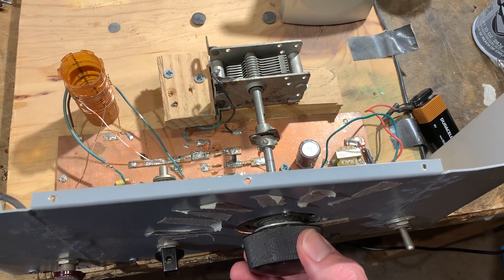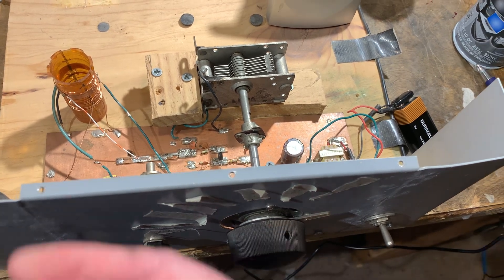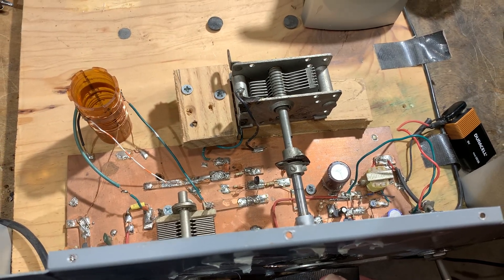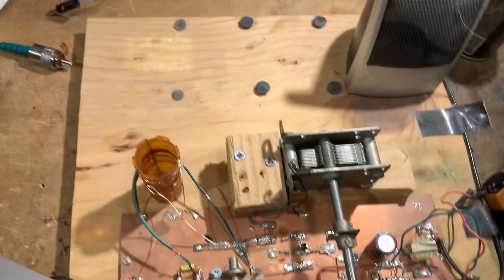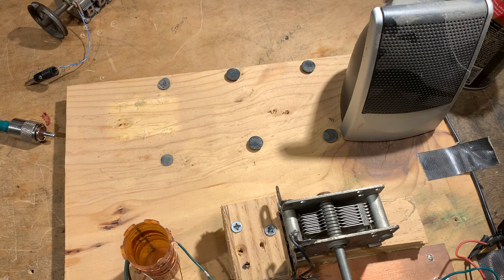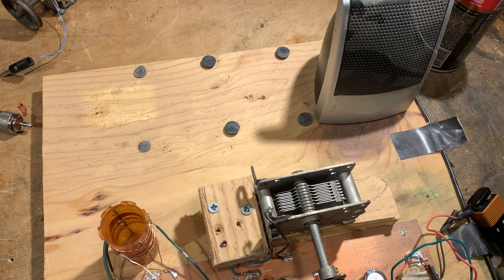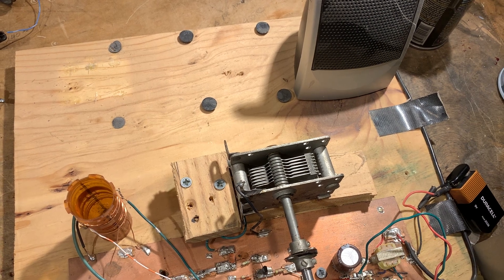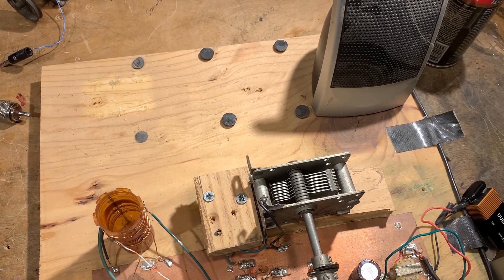Off the Shelf on 40 SSB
Walter KA4KXX spotted an error in the schematic of my 2014 "Off the Shelf" regen receiver:  The source resistor on the MPF-102 should be 2200 ohms, not 2.7 ohms.  See:

Walter's e-mail caused me to take this old receiver off the shelf.  In this video I put it on the 40 meter ham band and listen to some SSB.  Watch and see how important it is to reduce signal strength with the RF gain control so as to allow for good demodulation.